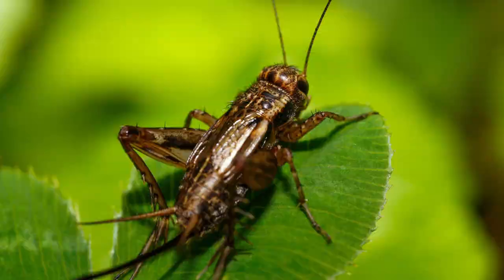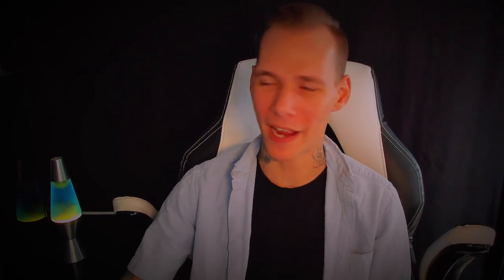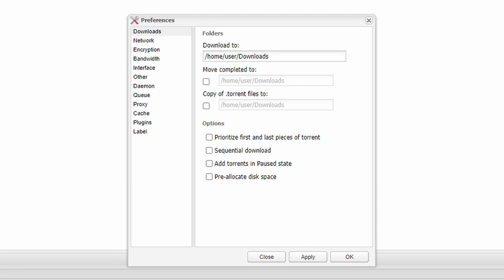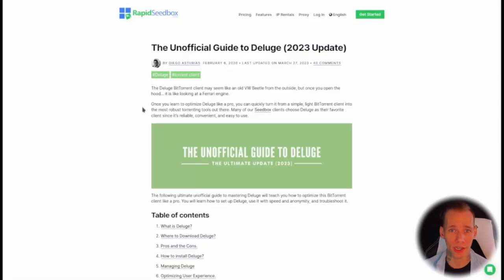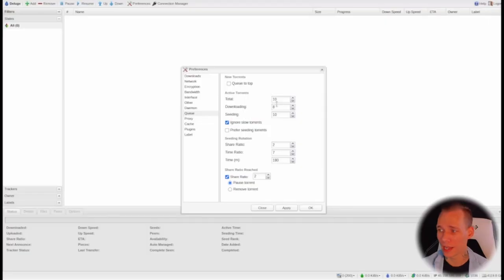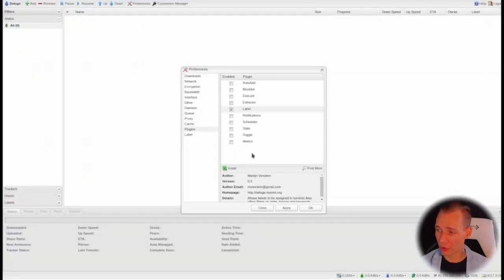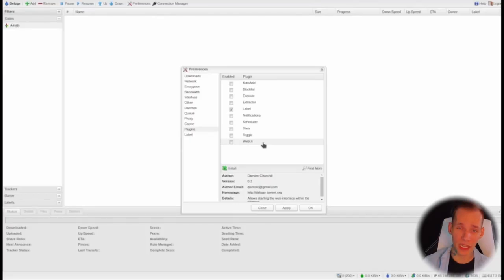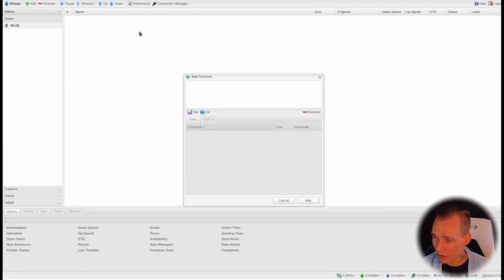Torrenting Made Easy: Learn the Basics in Minutes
Learn more about torrent boxes and how they can help you improve your torrenting game

Dive into the world of torrenting with ease and confidence! Our beginner-friendly video tutorial demystifies the art of file sharing, making accessing your favorite movies, music, and games straightforward. You'll learn how to torrent proficiently, efficiently, and safely in just a few simple steps.